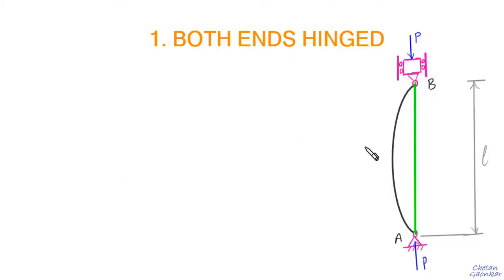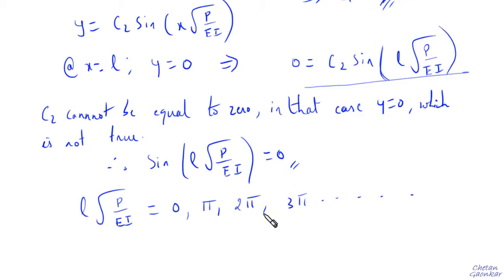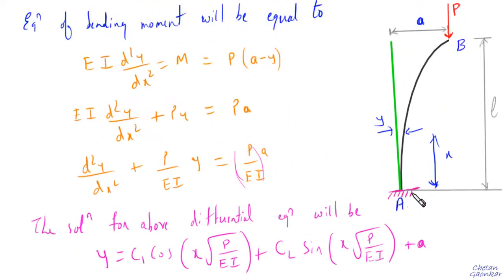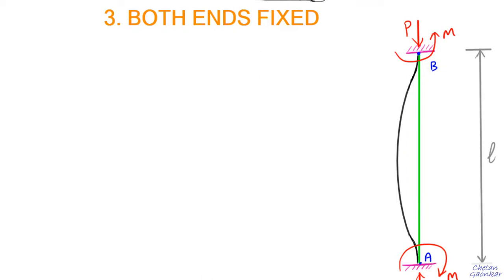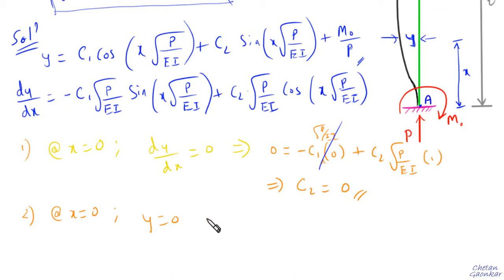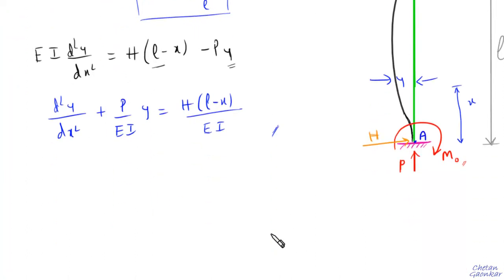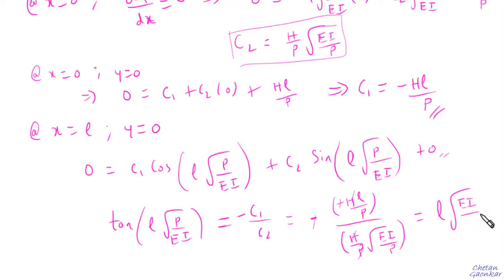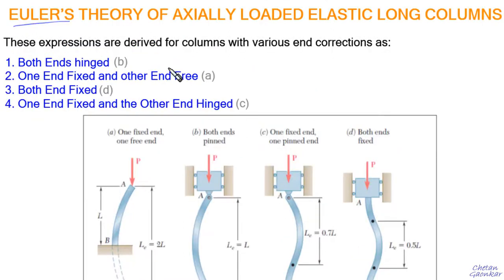4. Columns and Struts | EULER’S THEORY OF AXIALLY LOADED ELASTIC LONG COLUMNS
Steel is a very commonly used elastic material for columns and struts. Since steel can take high strength the columns and struts are usually slender. When such members are under axial compression, due to some unavoidable eccentricity, the lateral displacement may take place. Because of such displacement bending moment develops. This bending moment causes additional stresses. This results in the failure of the column at a load much smaller than its crushing load.
This type of failure of columns due to excessive displacement is called buckling failure.
The buckling load depends upon the slenderness ratio of the column, length of the column, and also the end condition.
Leonard Euler (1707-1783), a Swiss Mathematician was the first to derive a theoretical expression for buckling load